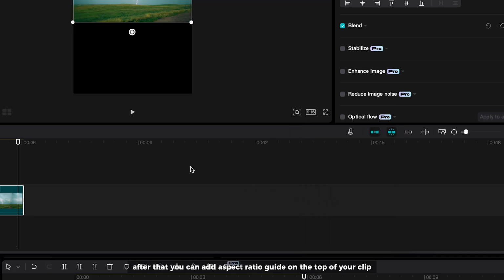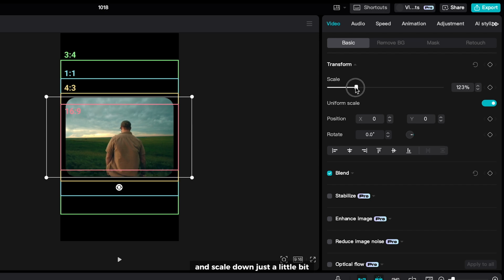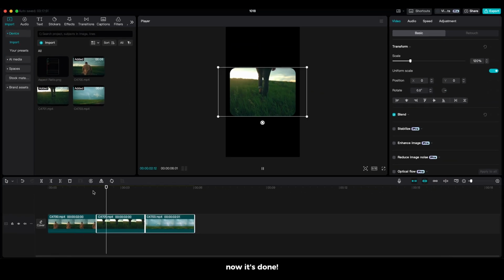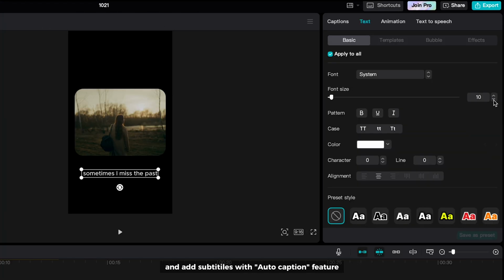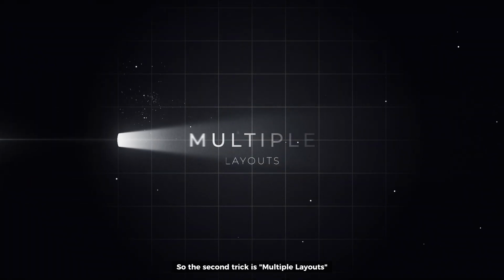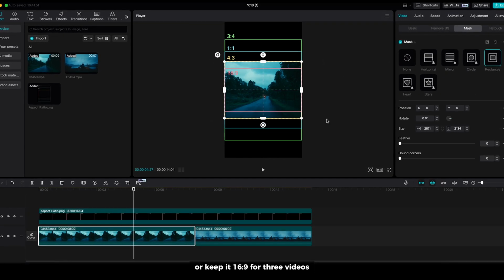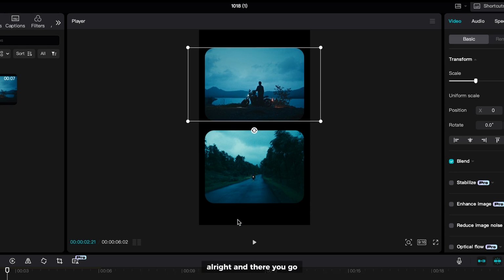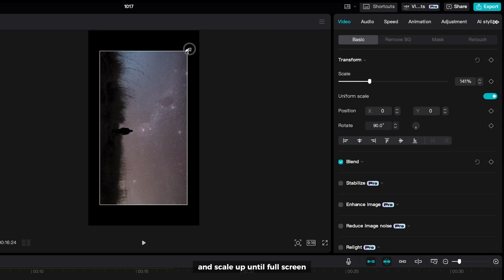3 Aspect Ratio Tricks for VIRAL Reels | CapCut Editing Tutorial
($50 OFF on annual subscriptions - applicable on the Pro and Everything annual plans only)

3 CapCut editing tricks that you can apply to your films or videos which you can then use to post on Instagram reels.

0:00 Intro
0:26 4:3 Aspect Ratio
2:28 Motion Array
3:42 Multi-Layouts
4:44 Rotate to Vertical